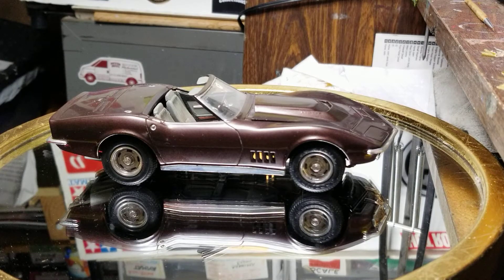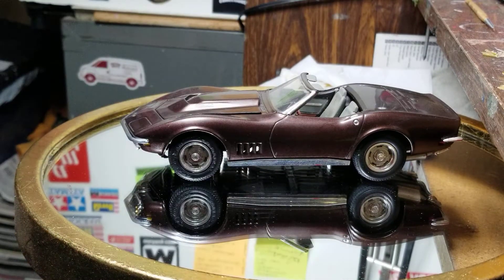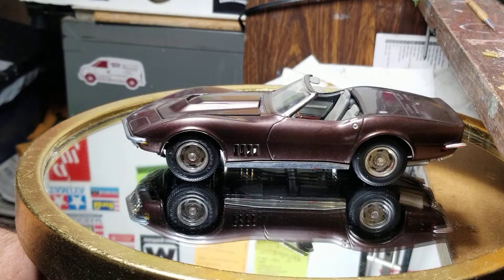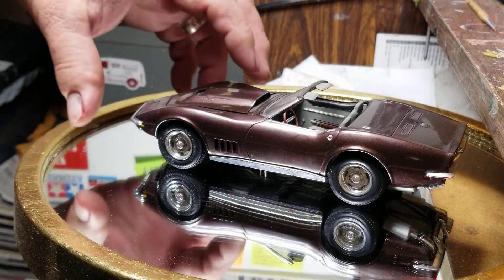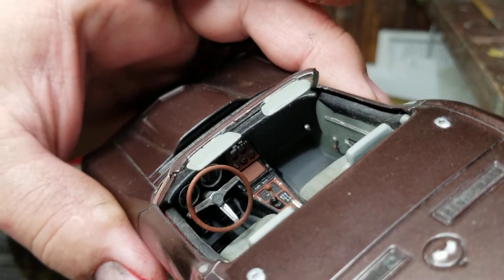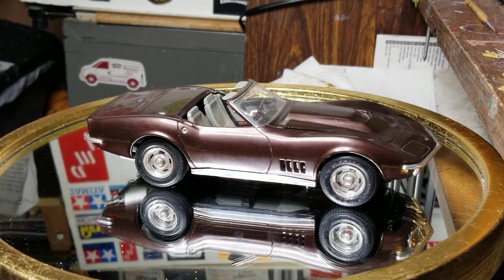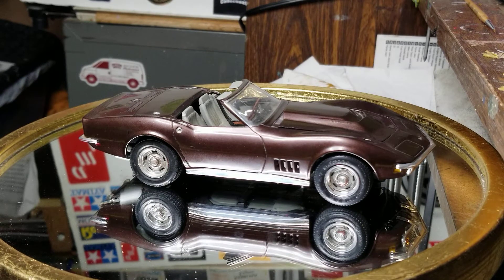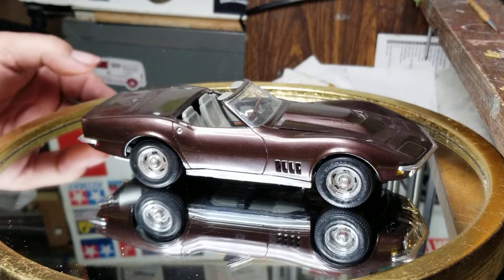Throwback Thursday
Revell 68 L-88